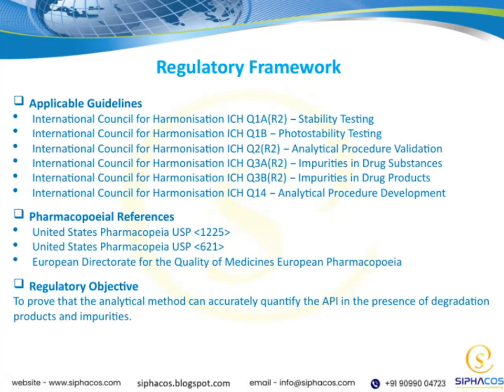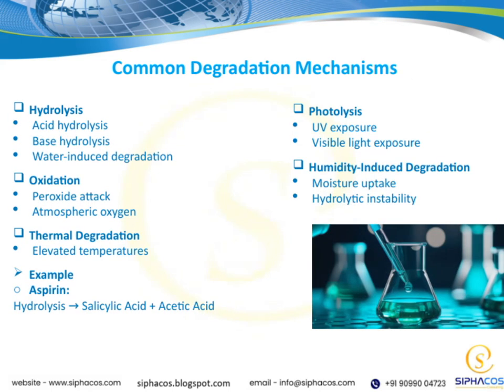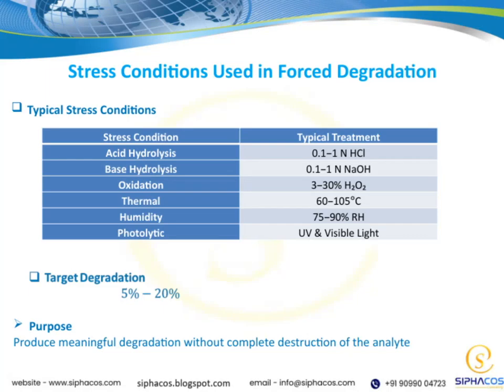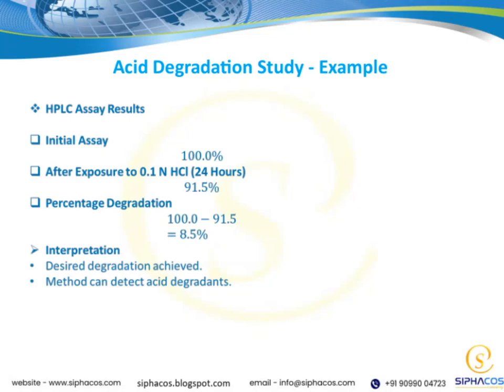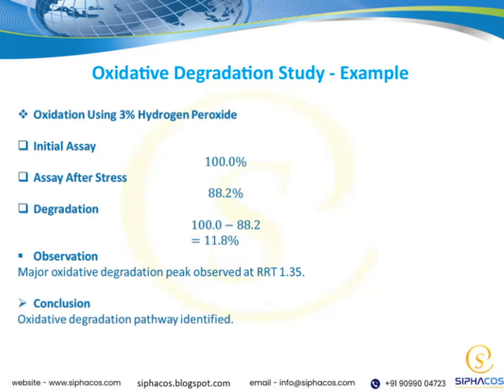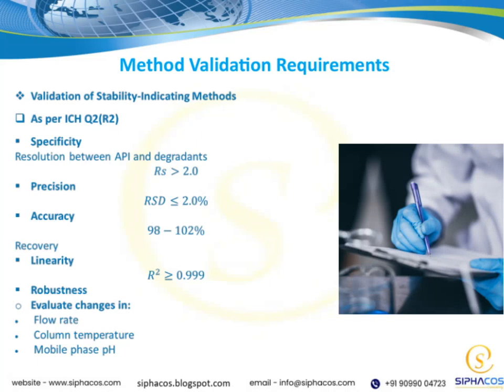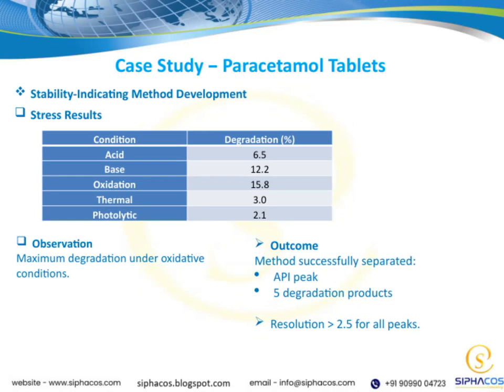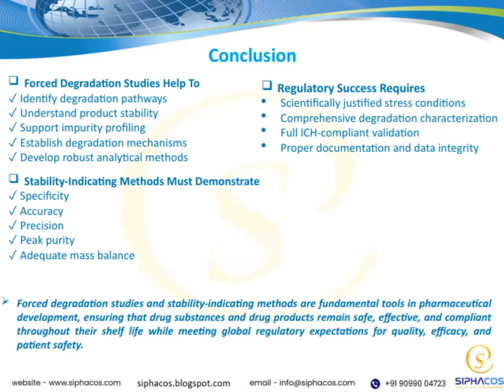#572 SIPHACOS Forced Degradation Studies and Stability Indicating Methods